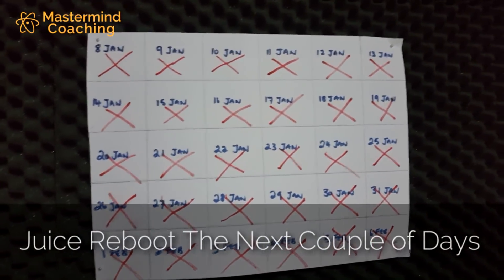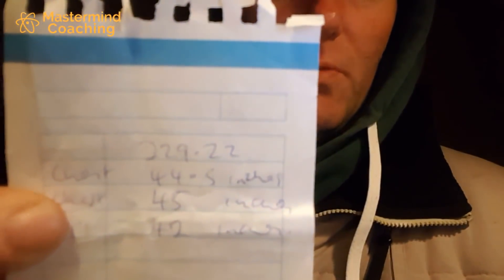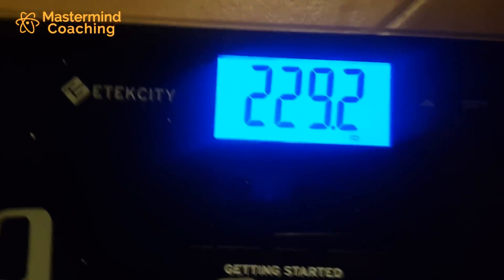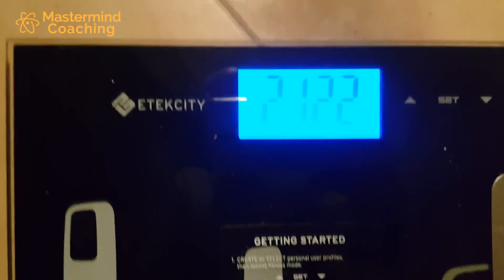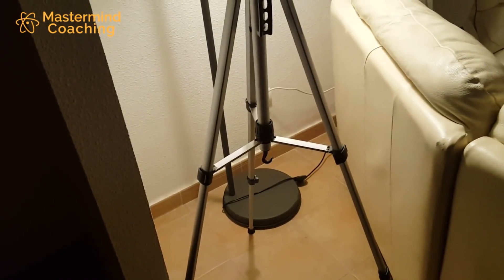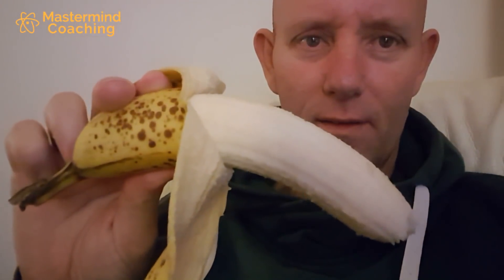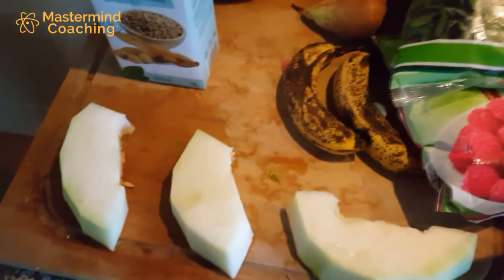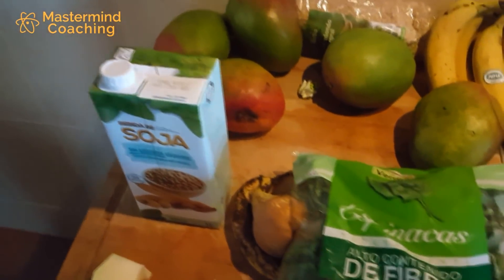Juice Reboot - The Next Couple of Days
FREE Stop Alcohol Preparation Course!